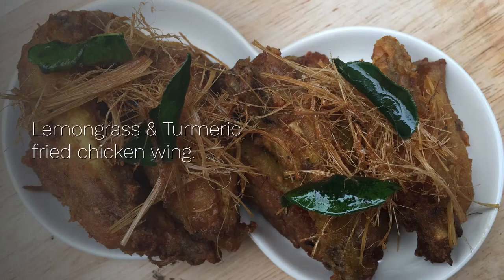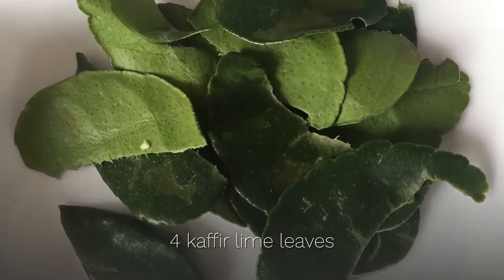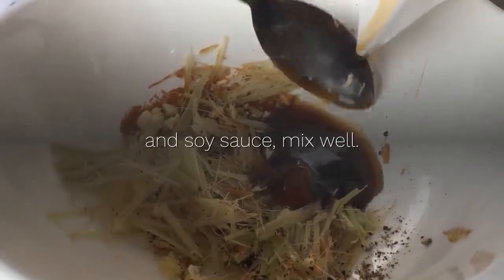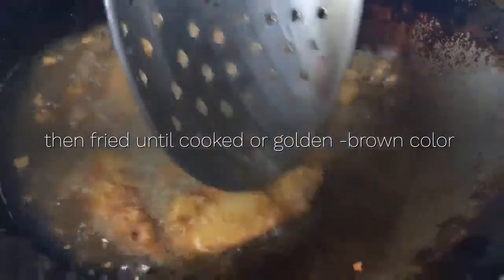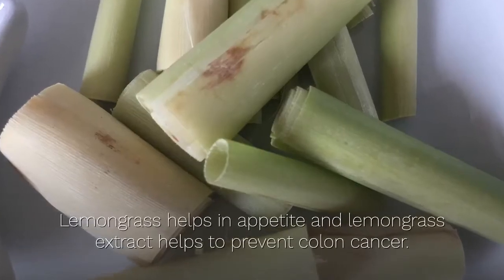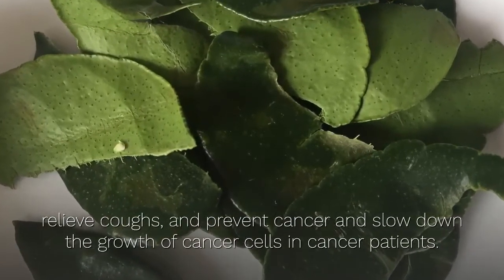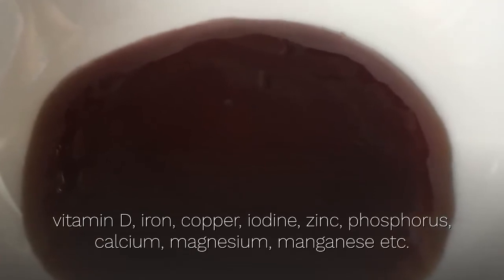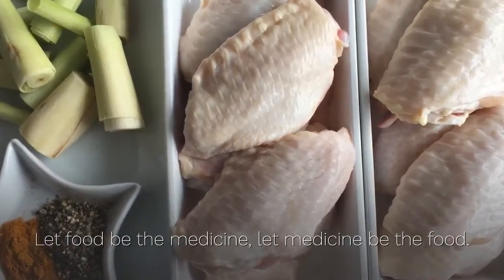Lemongrass turmeric fried chicken wing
For this dish, we use chicken middle wings half-cut to make it’s cooked easily. Furthermore, the marinade absorbs into the meat easier too. After frying, the chicken is crispy, aromatic and tasty.

**Let’s see the ingredient.**
12 pieces chicken middle wing
2 stalks lemongrass cut into 3 cm
4 cloves garlic, chopped
½ tsp black pepper powder
1 tsp turmeric powder
4 kaffir lime leaves
100 g of all-purpose wheat flour
2 tbsp oyster sauce
1 tsp soy sauce

**Instruction**
STEP 1
Cut chicken middle into half length way
STEP 2
Use a mortar and pestle to pound the lemongrass until it is light, fluffy and stringy
STEP 3
Put turmeric powder, black pepper powder , garlic, half of lemongrass into a bowl, mix well.
Add oyster sauce and soy sauce, mix well
Add chicken wing, thoroughly mix well and keep the marinated chicken wing in refrigerator for 30 minutes
STEP 4
Fill a pan or wok to about 1/3 capacity with the vegetable oil. Heat over medium heat.
When the oil is hot put the remaining lemongrass and kaffir lime leaves in a pan and fry until crispy , set aside.
Coat marinated chicken wing with wheat flour then fried until cooked or golden-brown color.
Drain the chicken wing on paper towel.
STEP 5
Put the chicken in the serving plate and top with fried lemongrass and kaffir lime leaves,

The cooking time for this dish is not so long coz chicken is easy to cook, crispy outside and tender inside. While you are frying the herb’s aroma float through the air into your nose.  It’s very appetizing.

**Let's see the nutritional value of this dish.**

Chicken meat is beneficial to body cells and tissues, helps boost the immune system and balance the body system

Lemongrass helps in appetite and lemongrass extract helps to prevent colon cancer.

Garlic helps strengthen the immune system, adjust balance in body system, reduce cholesterol and blood sugar levels, nourish the skin and helps to solve dizziness, headache, tinnitus.

Black pepper prevents cancer, digestive aid, reduces cough, helps weight loss.

Turmeric powder, turmeric contains antioxidants which help anti-aging, reduce wrinkles, boost the body's immunity, strengthen the skin immune system.

Kaffir lime leaf is rich in beta carotene and useful nutrients, it helps to relieve bruising, relieve coughs, and prevent cancer and slow down the growth of cancer cells in cancer patients.

Wheat flour has unexpected benefits. Nourish the nerves and helps sleep ,helps to nourish the heart  and prevent the occurrence of heart disease ,helps to reduce high blood pressure ,help expand the blood vessels, helps reduce blood sugar levels, prevent diabetes ,helps to reduce cholesterol levels in the blood and reduce blood fat.

Soy sauce contains soy protein, high in vitamins, minerals and good fats.

Soy bean oil can lower cholesterol level, prevent mass bone loss and providing omega 3 fatty acids.

Wow! So many nutrients, yummy and full of herb aroma especially from turmeric and lemongrass. Must try.

See you next ep.
Let food be the medicine, let medicine be the food!